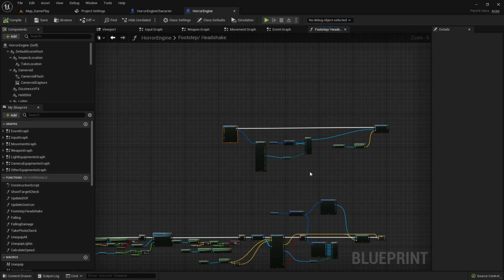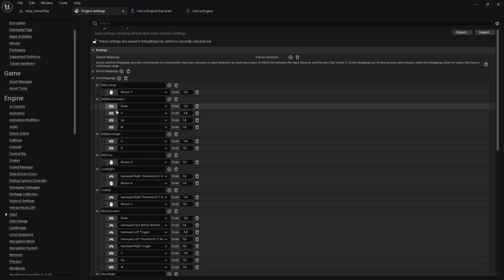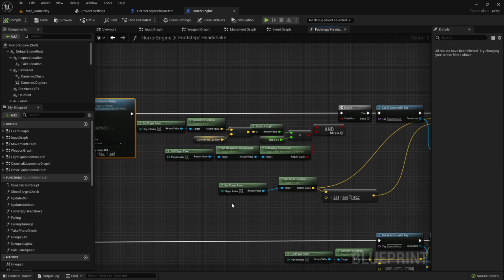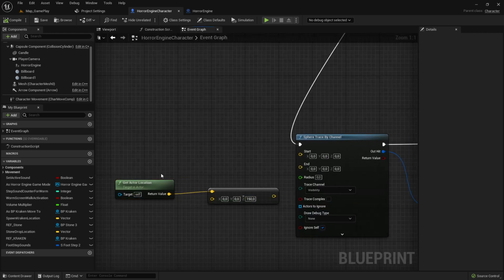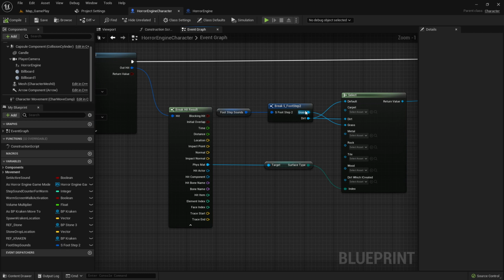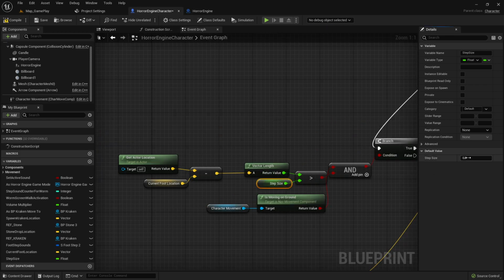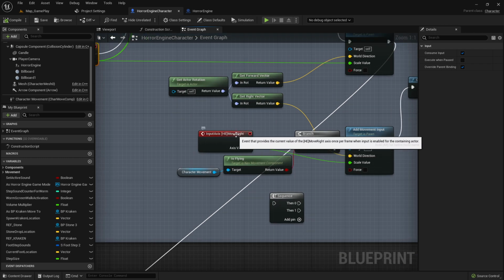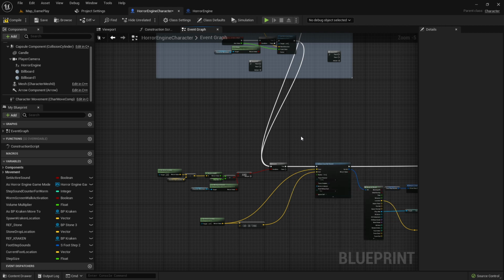UE5 - Beginner - Full Game Tutorial #82 - FootStepSound #3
Game 2.
Hi, here I talk about foot step sound. Part3.